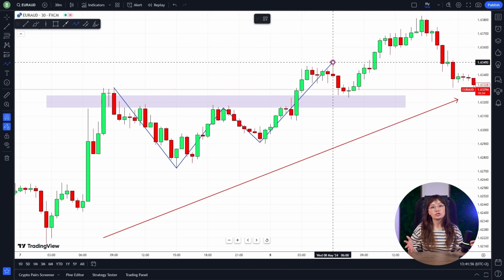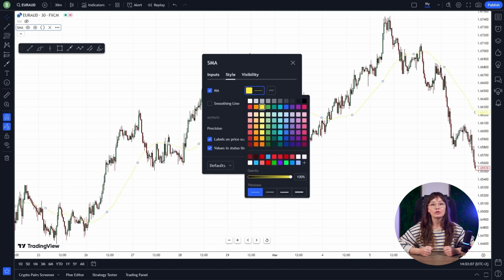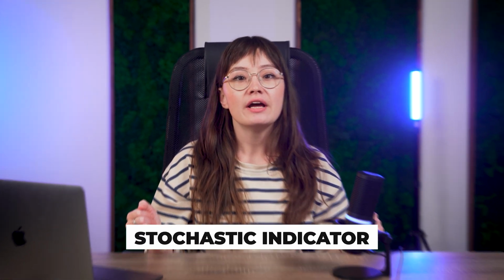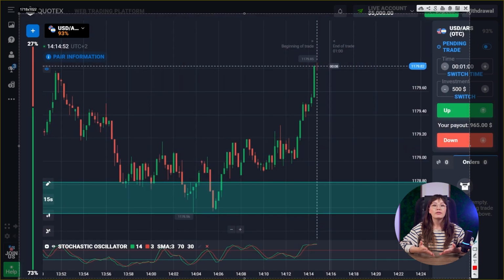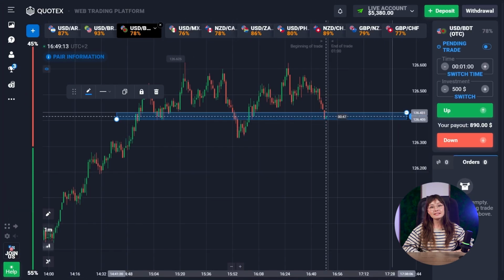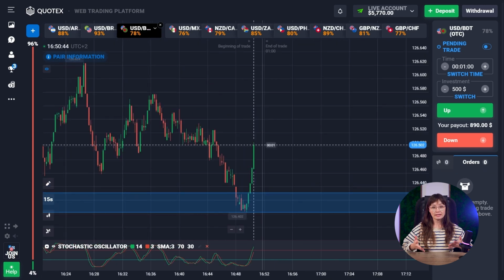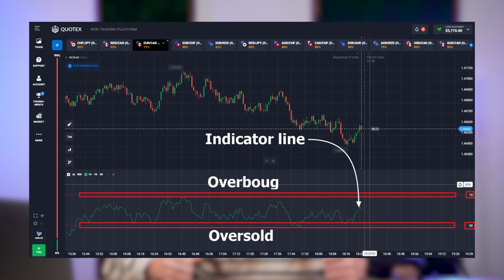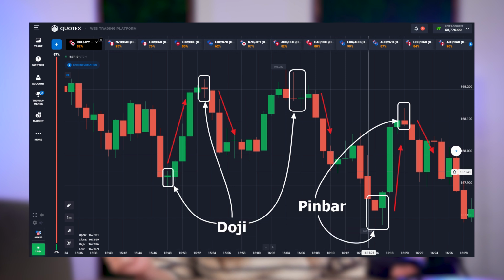🕊️ Best trading strategy for Beginner's ! [Small account strategy]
🔔 Best Trading Strategy for Beginners! [Small Account Strategy] 🔔 In this video, we will discuss the most effective trading methods for beginner traders with small accounts. If you're just starting your journey in the trading world and looking for proven strategies to minimize risks and maximize profits, this video is for you! We'll cover how to manage your capital, choose the right assets, and use simple yet powerful market analysis techniques. Join us to learn how to take your first steps towards a successful trading career!